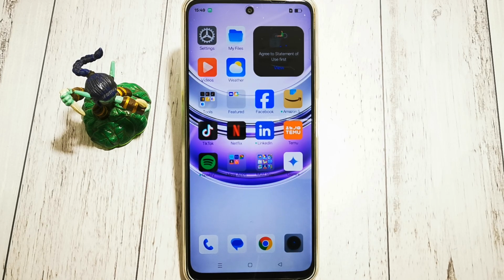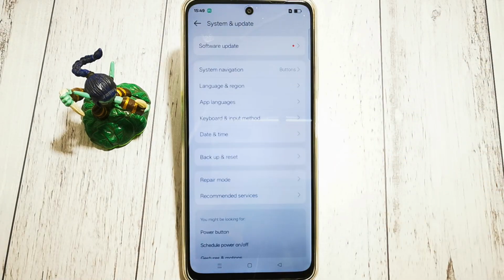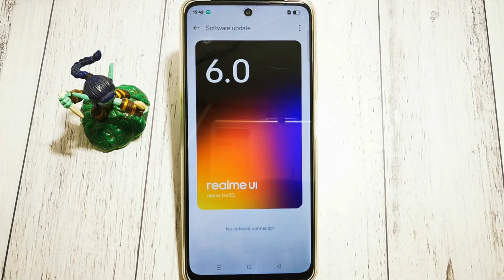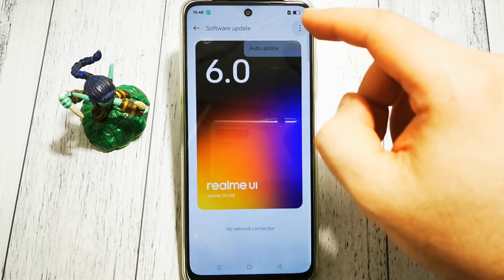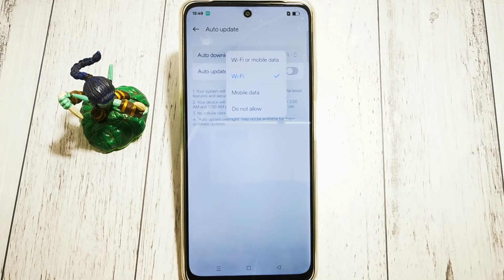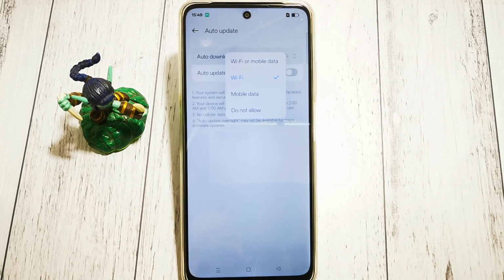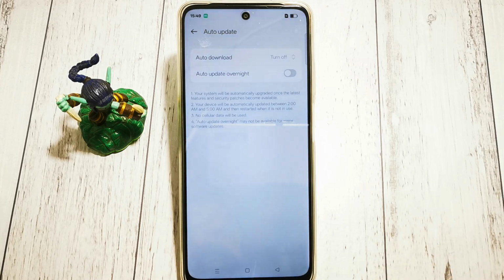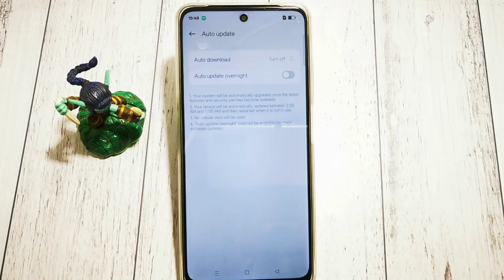🔔 How to Customize Automatic System Software Update Options on Realme 14x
Customizing automatic system updates on your Realme 14x allows you to control when and how updates are downloaded and installed, helping you manage data usage, battery, and timing. Here’s how to set it up.

Steps to Customize Automatic Updates:
Access System Update Settings:

Scroll down and tap Software Update or tap About Phone and then System Update depending on your Realme UI version.

Customize Automatic Updates:

Tap Automatic Updates or Auto-Download Updates.

You may see options such as:

Download over Wi-Fi only – ensures updates do not use mobile data.

Schedule update installation – choose a time for updates to install automatically.

Notify before installing – receive a prompt before installation.

Select the options that suit your preferences.

Important Notes:

Data Management: Downloading updates over Wi-Fi prevents extra mobile data usage.

Convenience: Scheduling updates ensures updates happen at a convenient time, like overnight.

Control: You can adjust these settings anytime based on your needs.

Now your Realme 14x automatic system updates will follow the customized options you set!